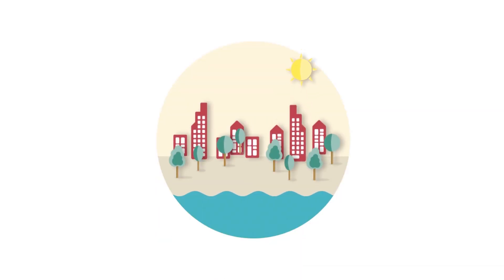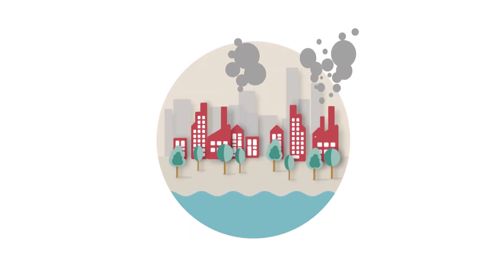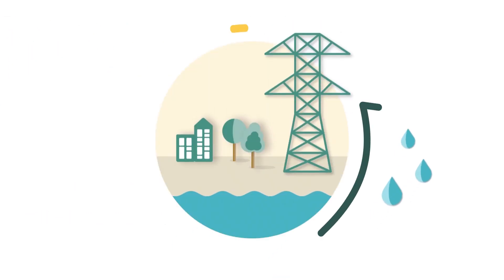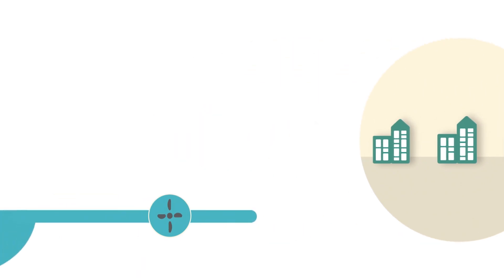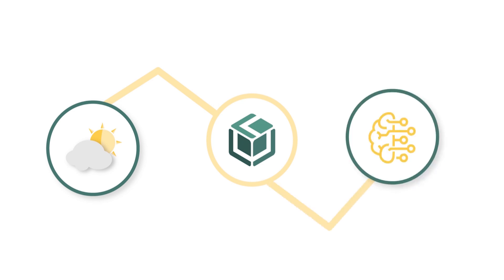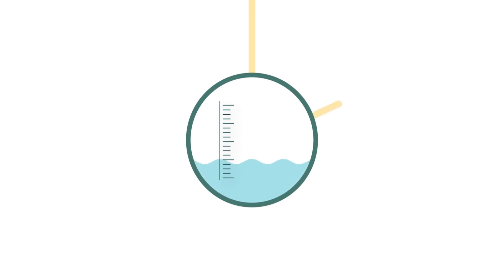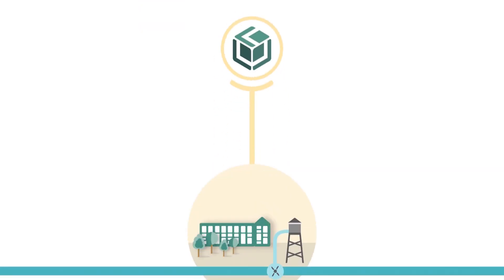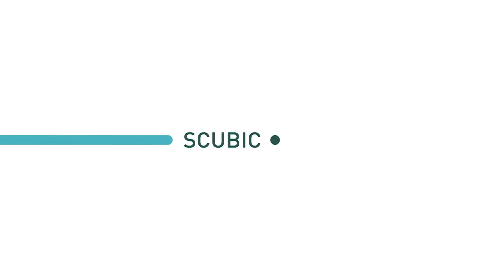SCUBIC - THE FUTURE OF WATER MANAGEMENT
SCUBIC is a data driven energy optimization software for improving daily operation of water utilities in the water-energy nexus.

Video by: Ana Caboz
Voice and music by: Tiago Freitas